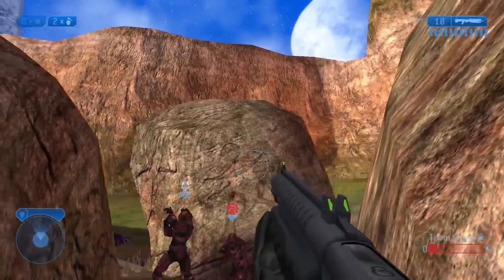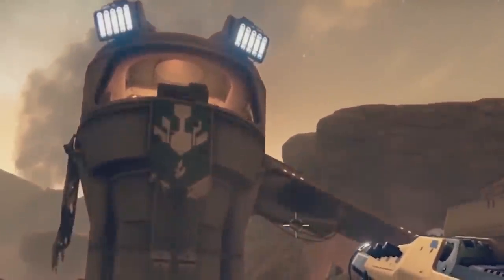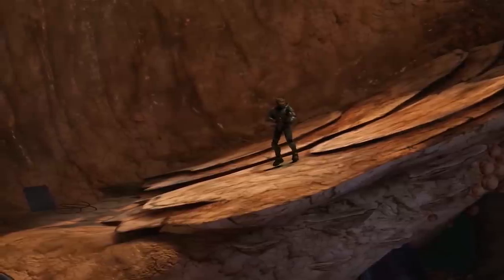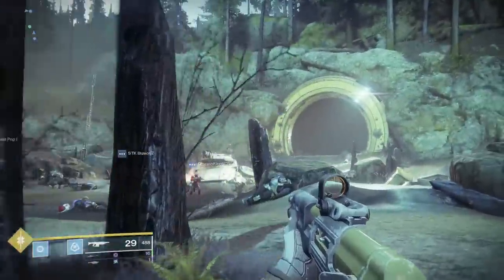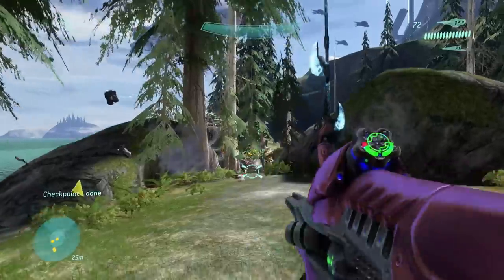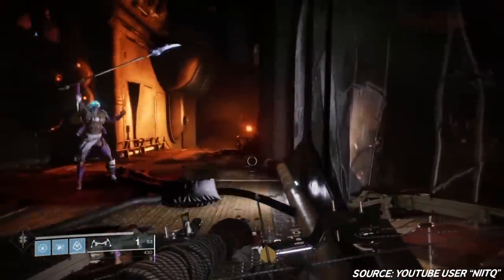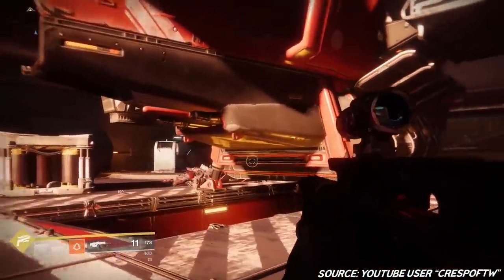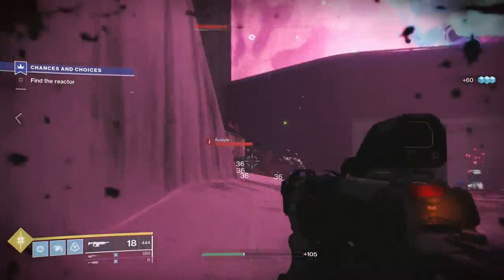Halo Easter Eggs in Destiny (Destiny 2) - Bungie Easter Eggs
Destiny 2 has a lot of Halo easter eggs and references put into the game by developer Bungie. Halo easter eggs in Destiny 2 and the original Destiny. Destiny 2 Halo weapons are reminisced of Bungie's Halo days. While Destiny 1 Halo easter eggs were limited, there are many Destiny 2 Halo easter eggs.